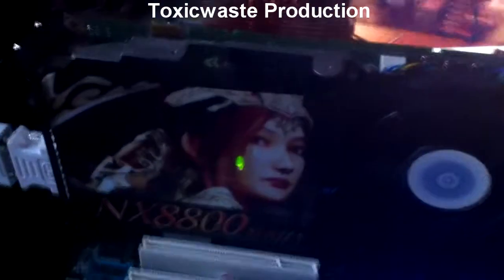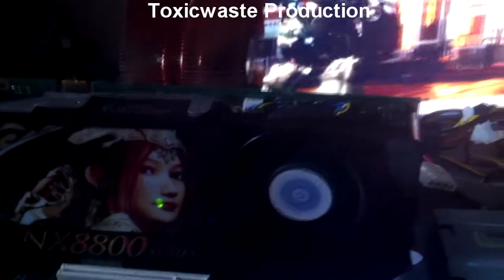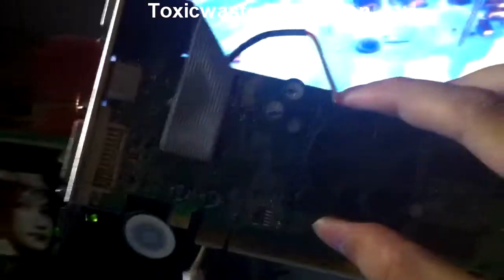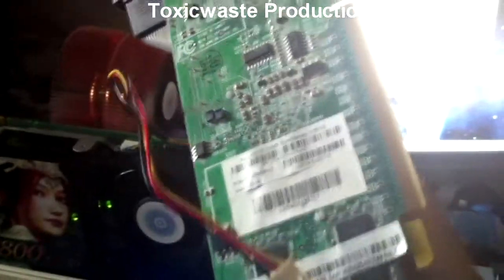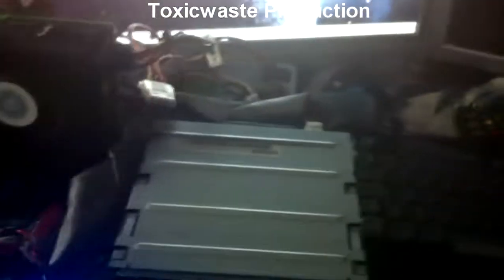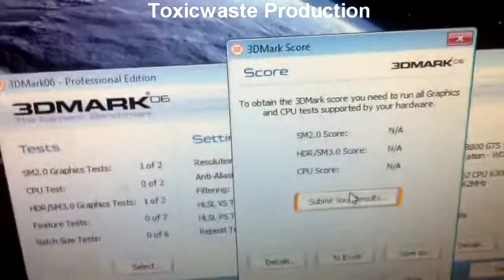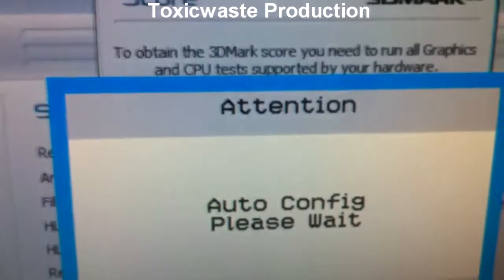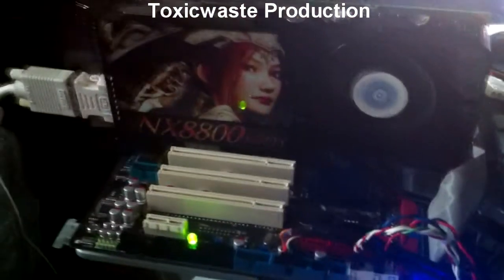8800gts in testbed